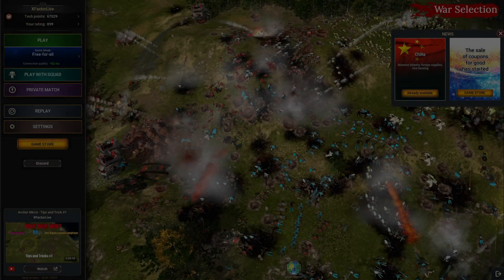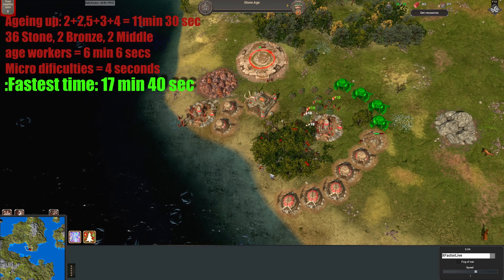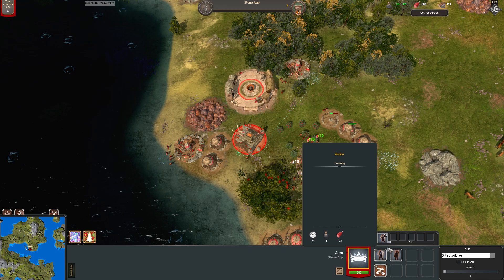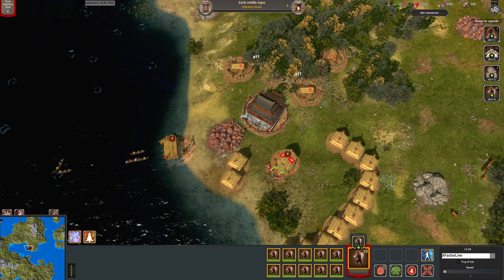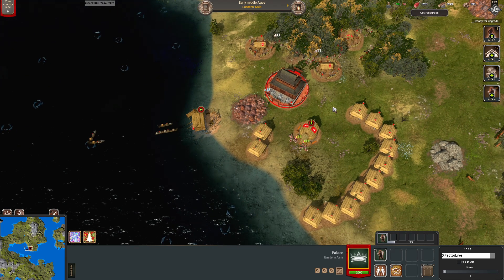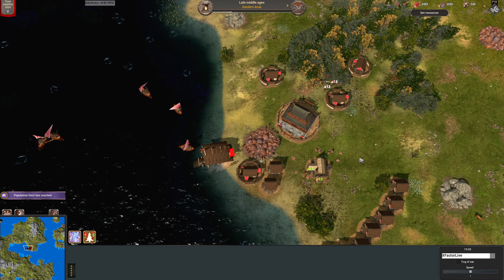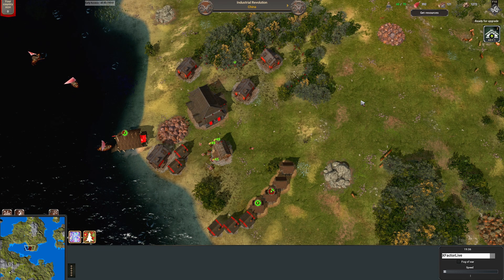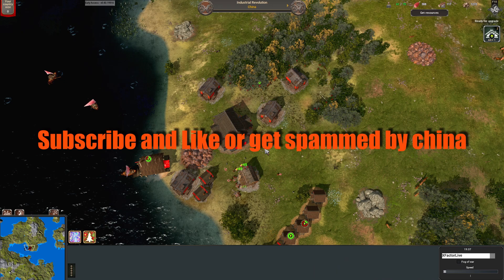Industrial Rush Tutorial | War Selection Gameplay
Hello guys,
In this video I will teach you how to properly rush to the industrial revolution with asia under 18 minutes! The newly introduced country china greatly benefits from being rushed to IR, meaning that this strategy can be a viable strategy in bigger team games, where your allies can protect you for the first 20 minutes of the game. Watch this video to get a step by step tutorial on how to rush IR the best possible way.

Hello I am XFactorLive sometimes also called XFactor. The focus of this channel is on the War Selection real time strategy game.
( *totally not listing tags to get more views* | Just go to my channel info for more accurate version :D bruh )